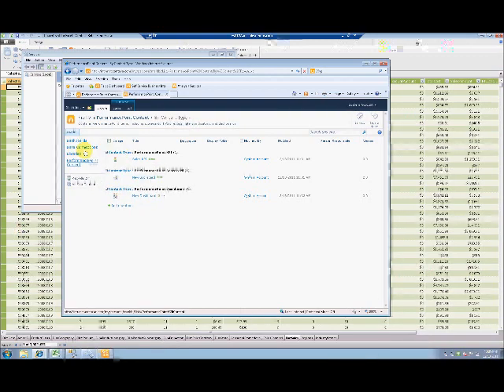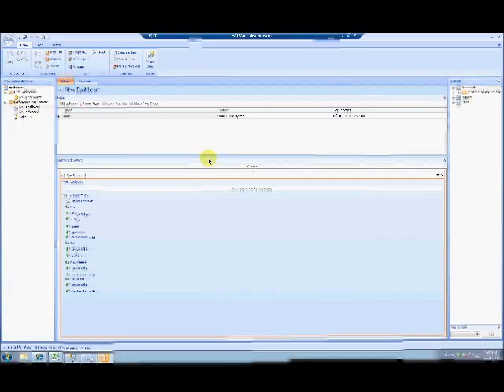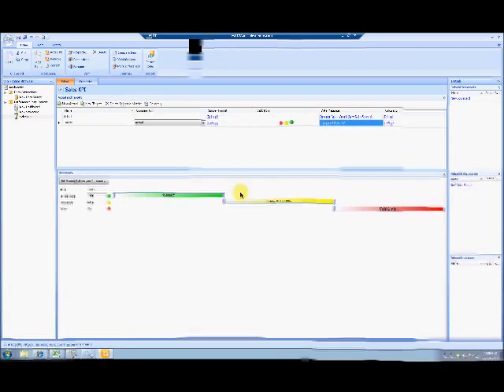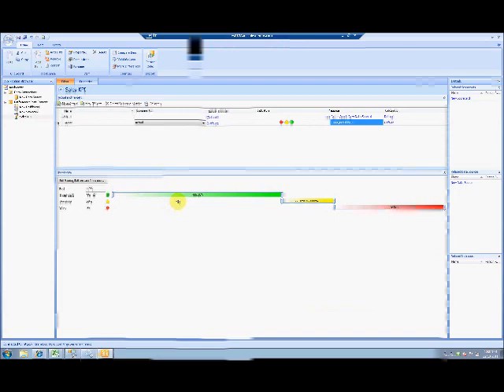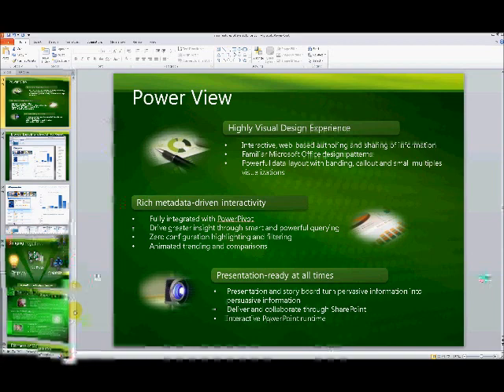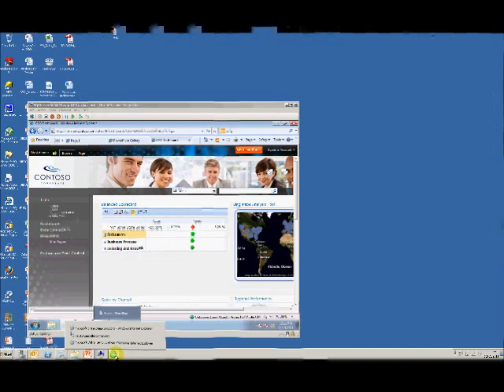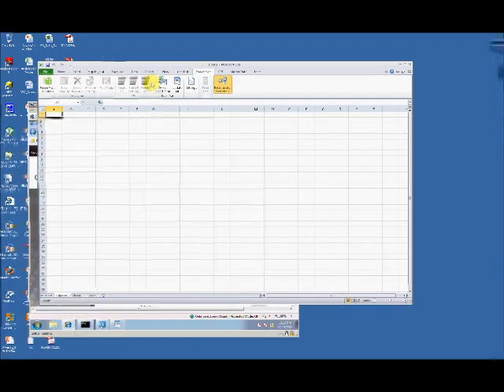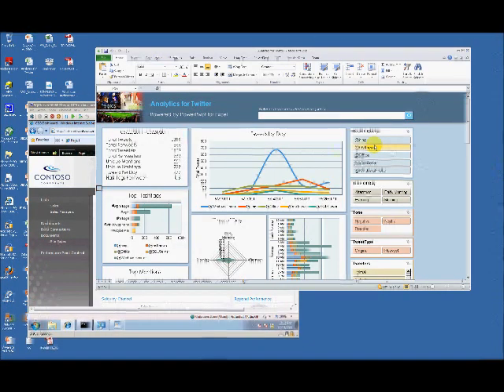Microsoft BI SPS 2010 SQL 2008 R2 SQL 2012 Top 10 Dec13 PART 3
December 13 session on Microsoft Business Intelligence with SQL Server 2008 R2, SQL Server 2012 and SharePoint 2010, top new features PART 3